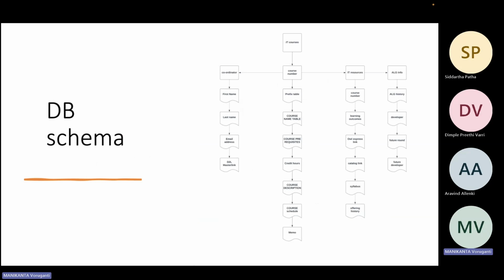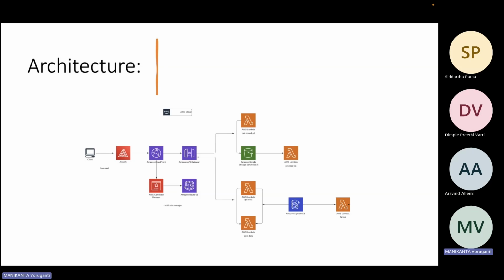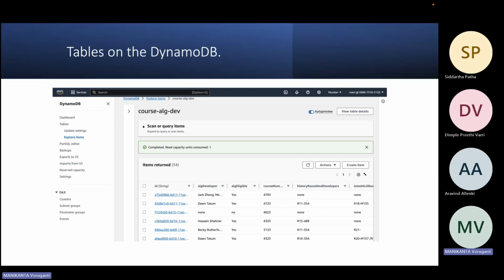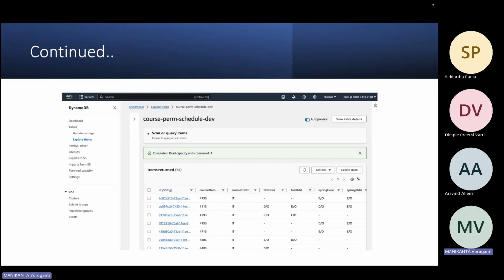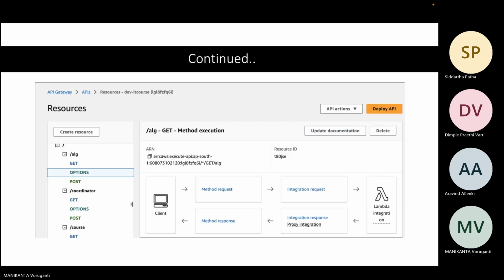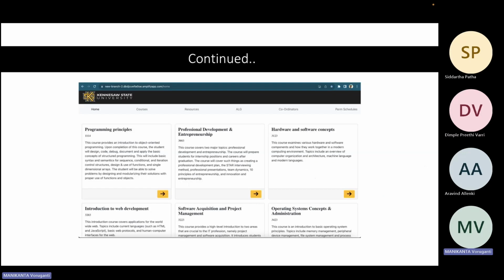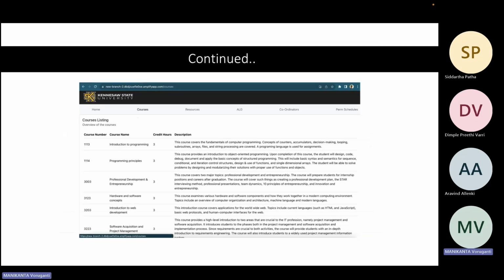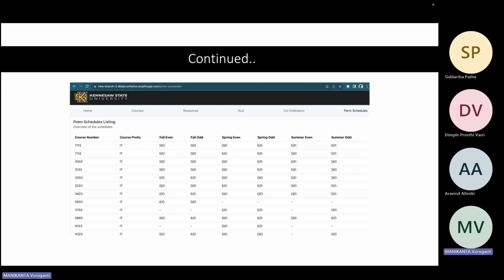GC 444 - IT course profile website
Build a Dynamic course profile website for Bachelor of Science in Information Technology courses, that display all the information regarding the course.
Author
Jack Zheng